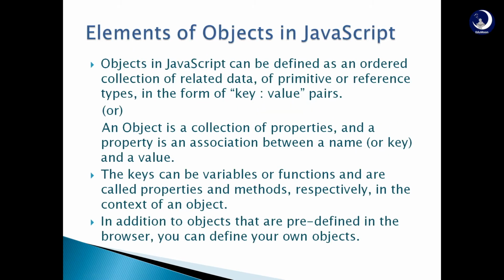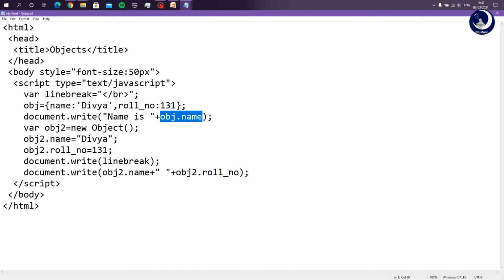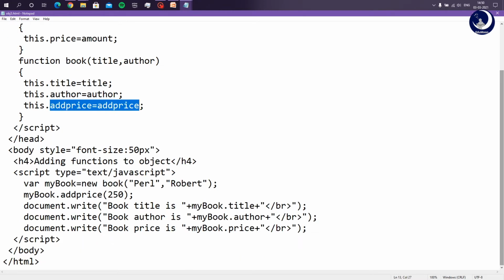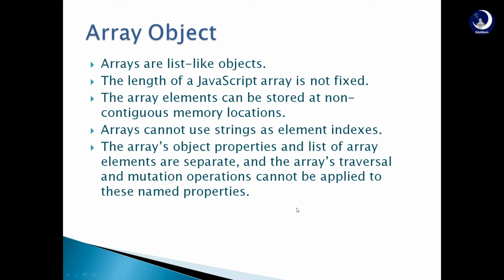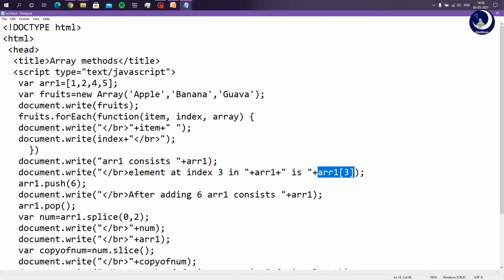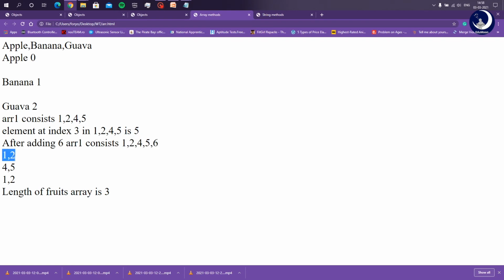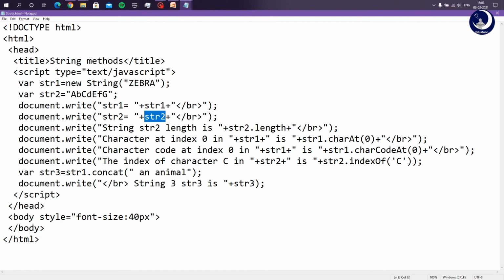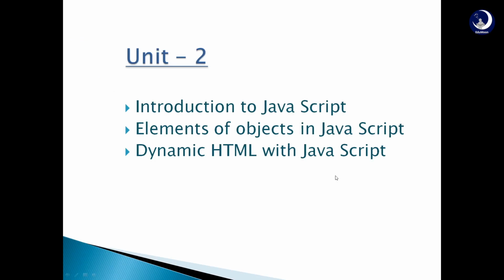Web Technologies 2.2 - Elements of Objects in JavaScript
EduMoon Tutorials on Web Technologies by Divya